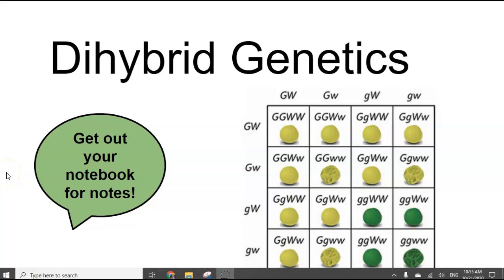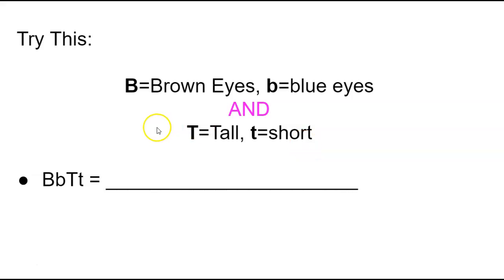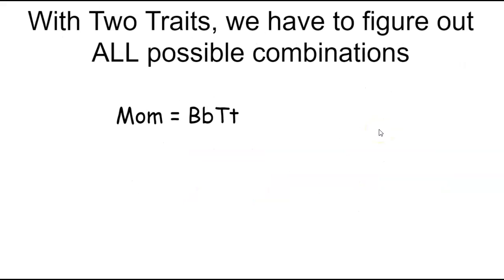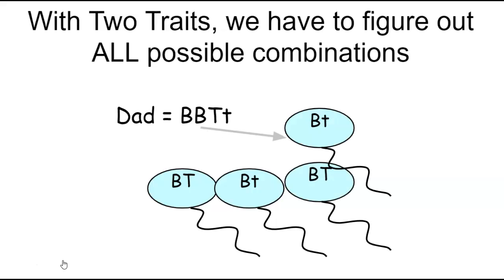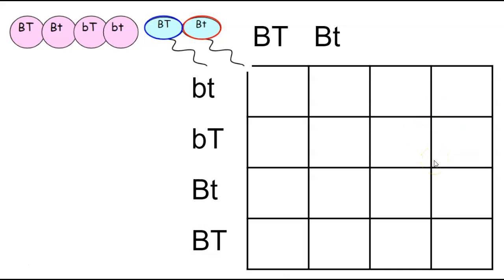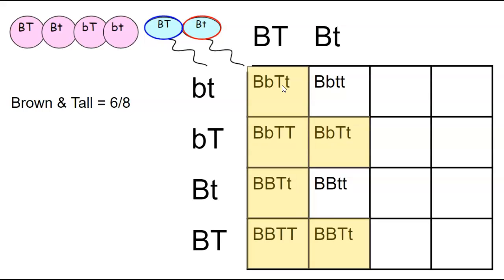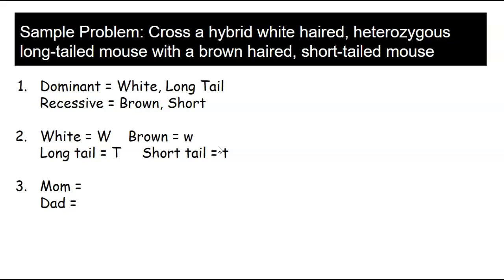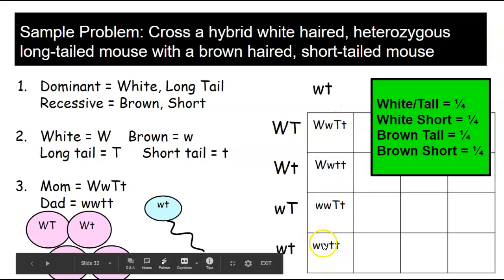Dihybrid Genetics Notes